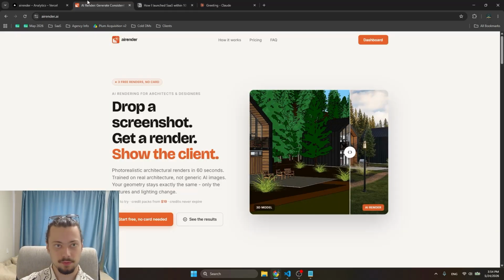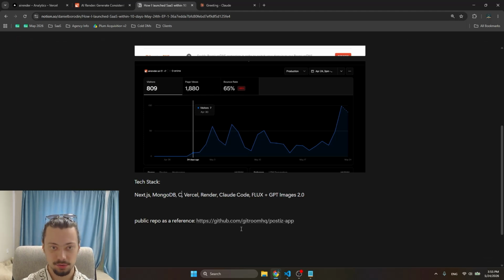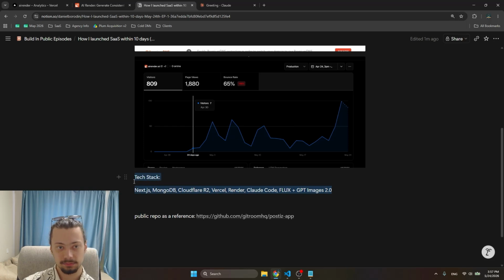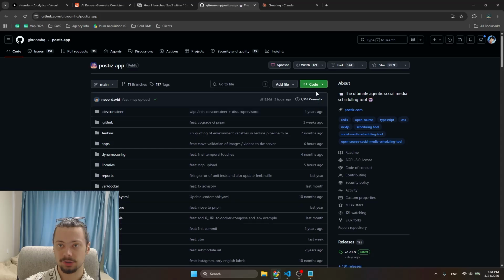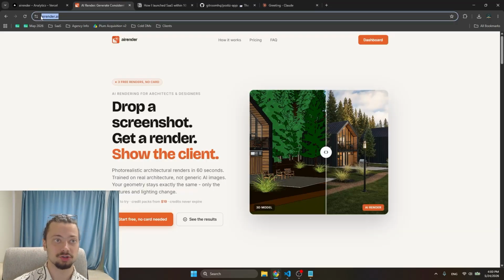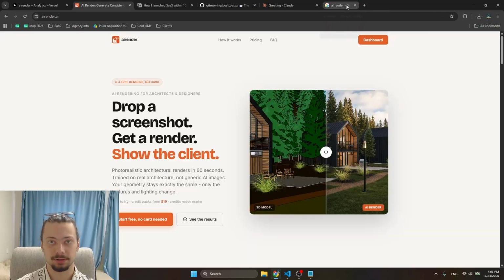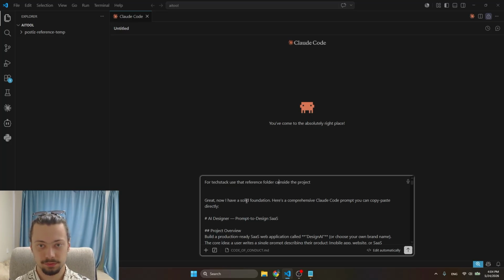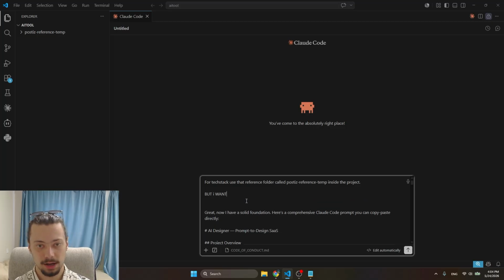How I launched SaaS within 10 days - Building In Public EP 1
Chaptets:
00:00 Introduction
00:30 Proof
01:28 Tool I did
02:39 Tech Stack
04:33 How to build SaaS fast
07:15 How to find an idea
08:57 Prompt creation